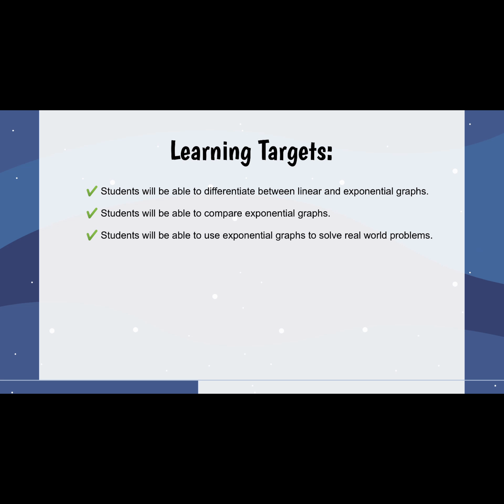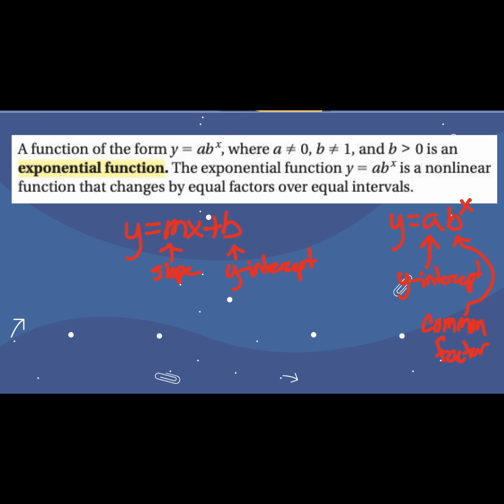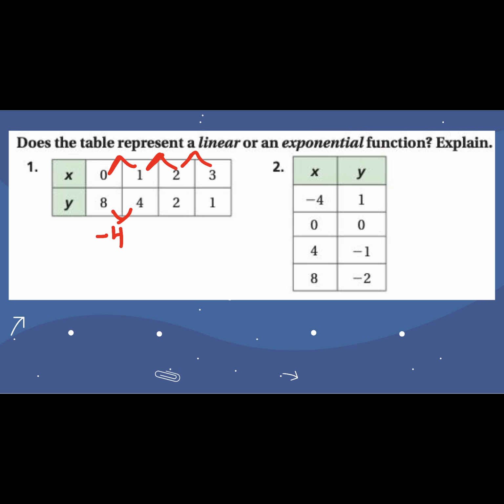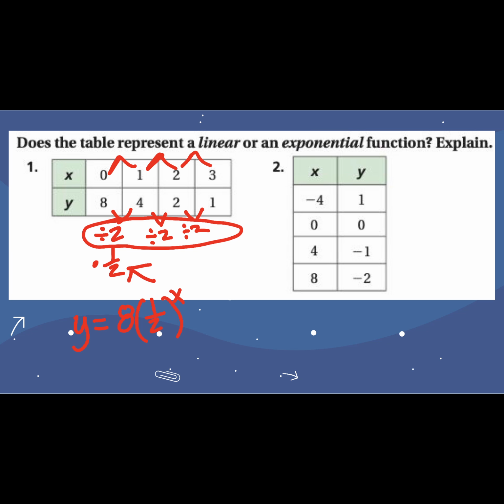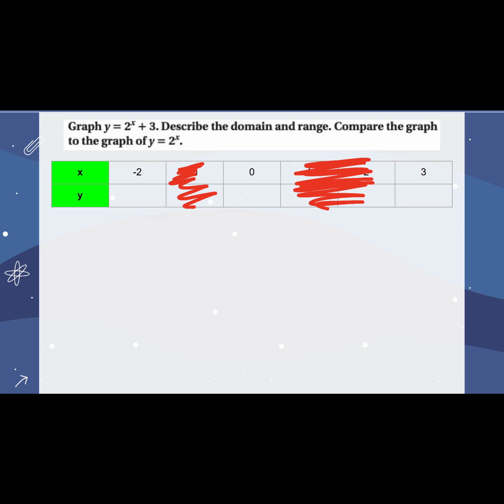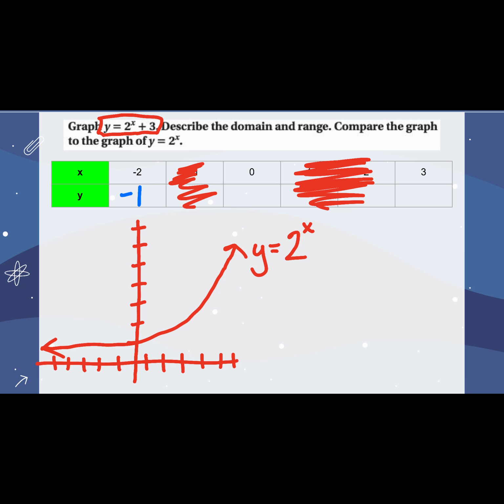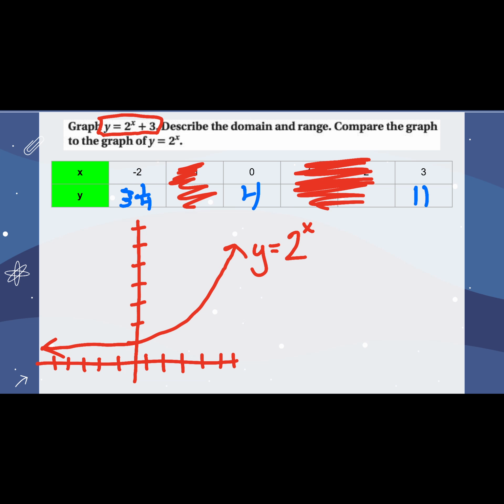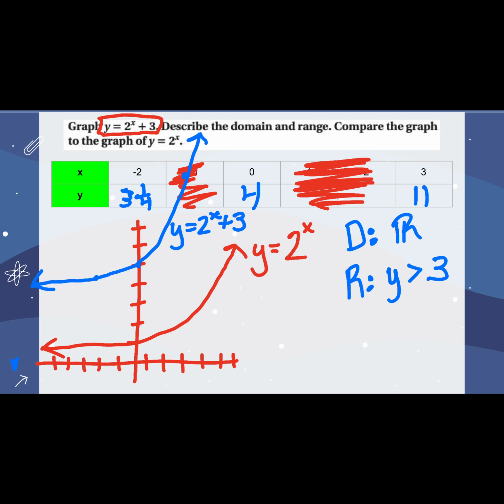Algebra 1B: 6.4 - Exponential Functions